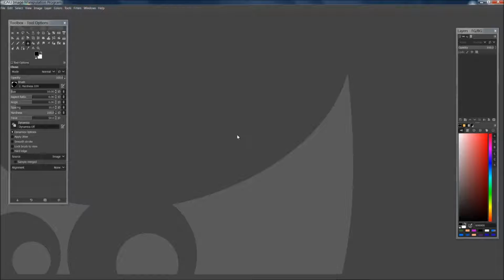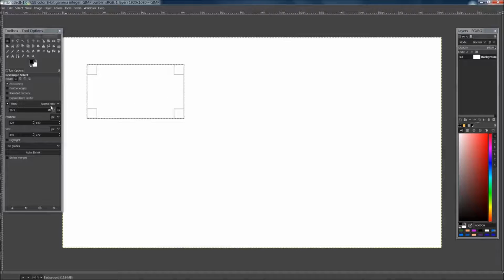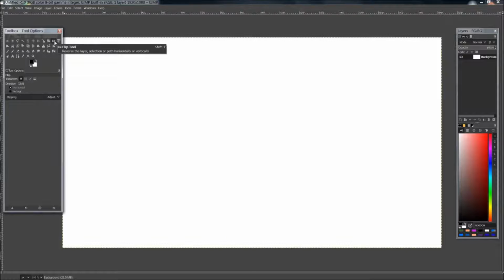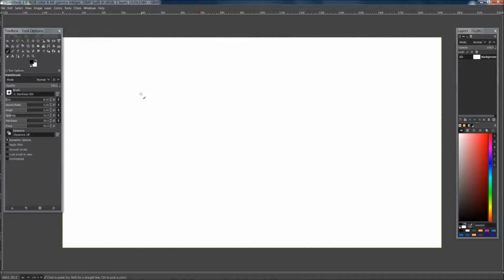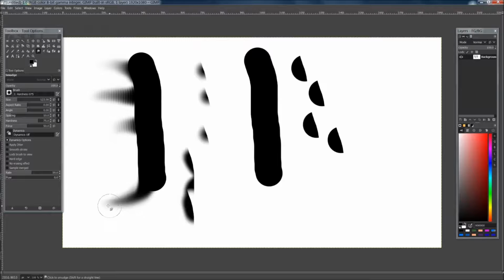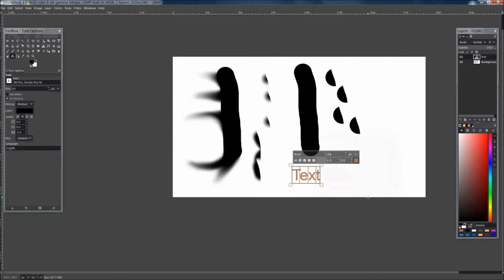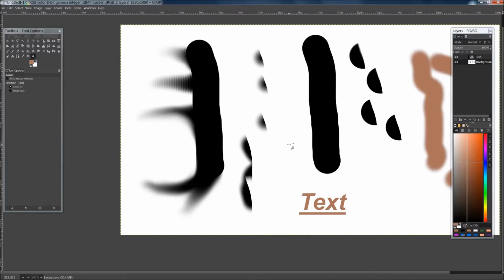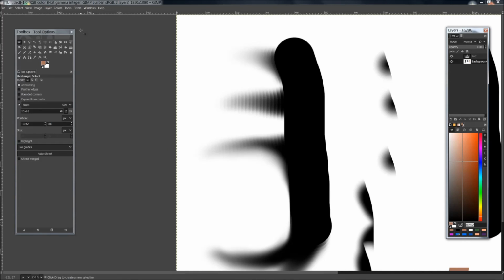GIMP Introduction and Tools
An introduction to the GIMP software and the tools that will be most useful in our workflow.

00:00 GIMP UI
00:40 Toolbox and Tool Options
01:28 Selection Tools
04:04 Transformation Tools
05:09 Paint Tools
10:38 Text Tool and Colour Selection
12:33 Layers
15:00 Drop-down Menus